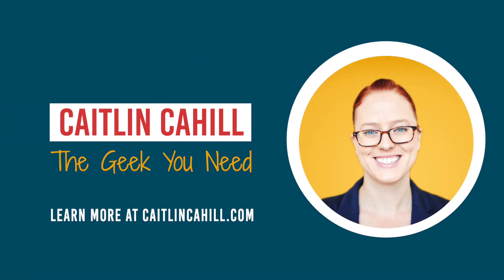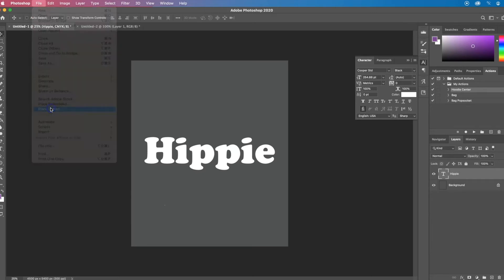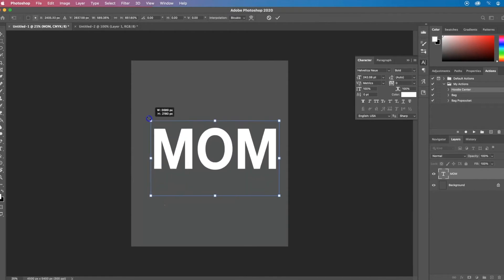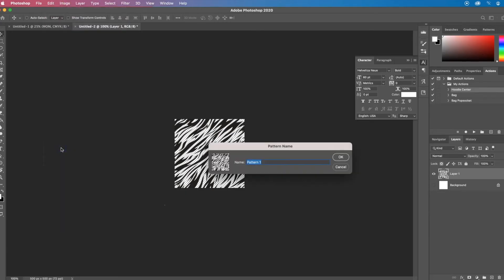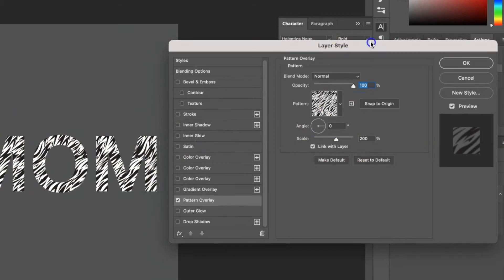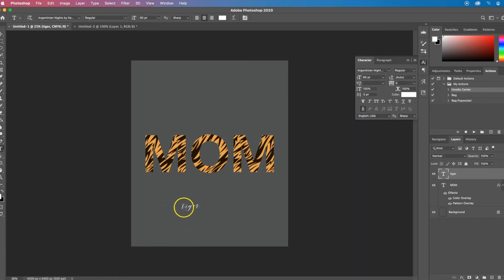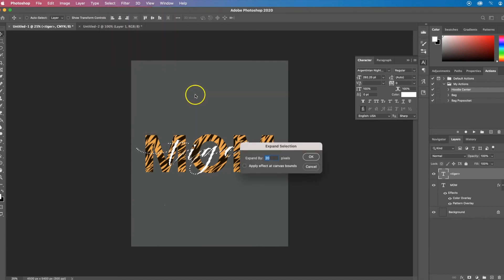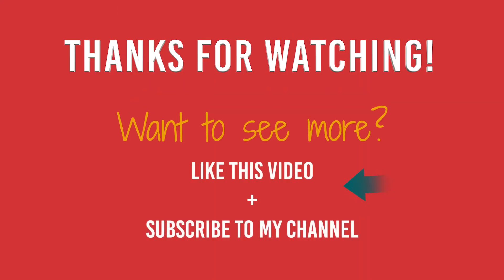Create text with an image or pattern background in Photoshop (step by step tutorial)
How to create text with a photo or seamless pattern as the background of the letters using a clipping mask or repeat pattern fill in Photoshop. Can also be done in Procreate or Affinity programs.